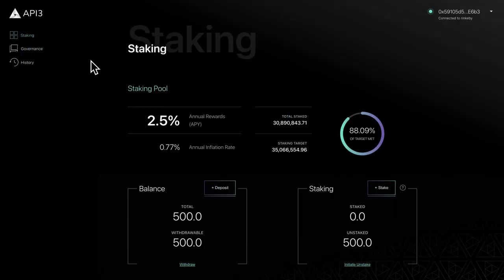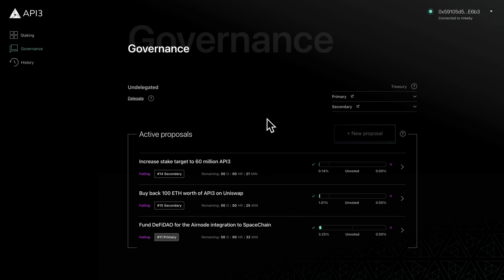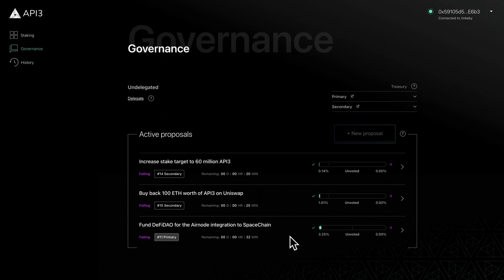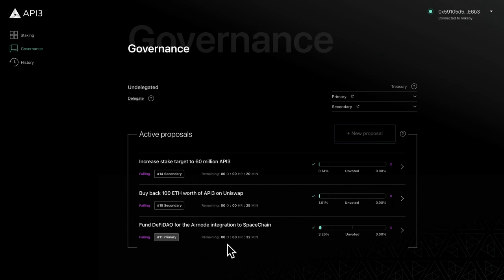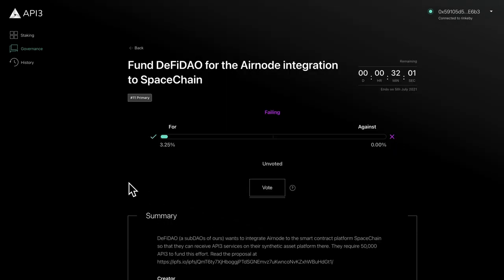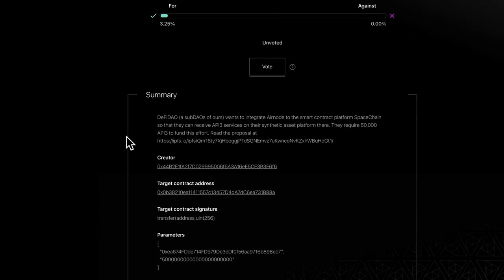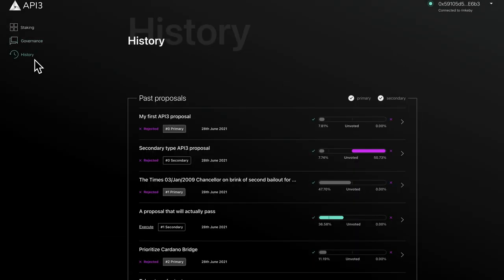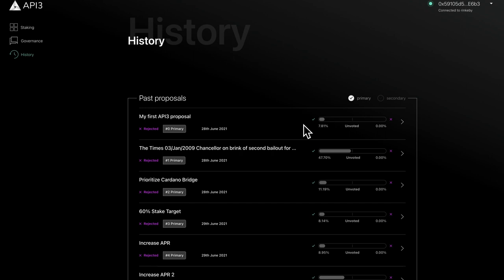Authoritative DAO Tutorial - Proposals and History